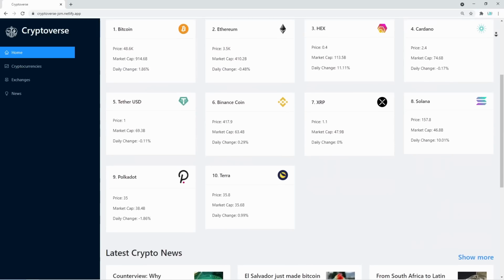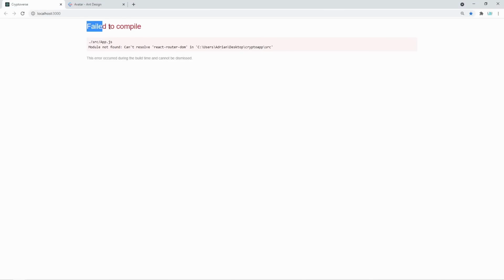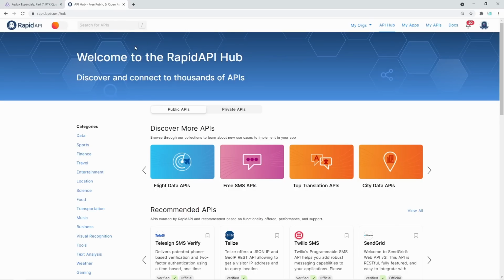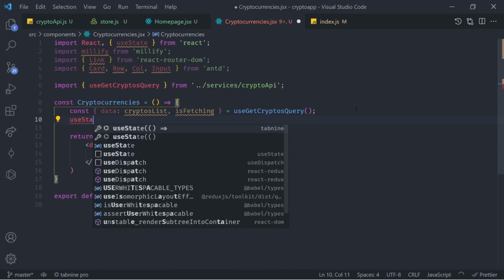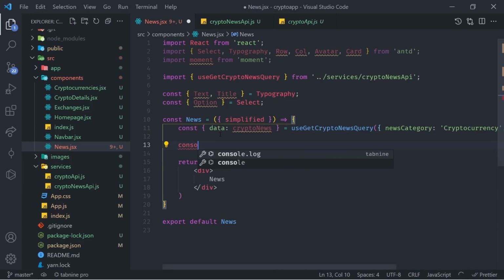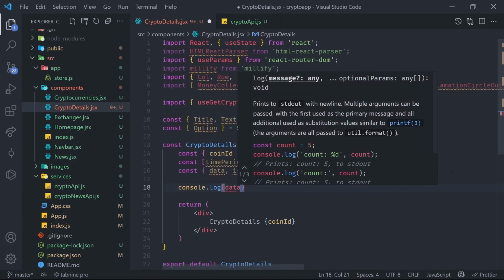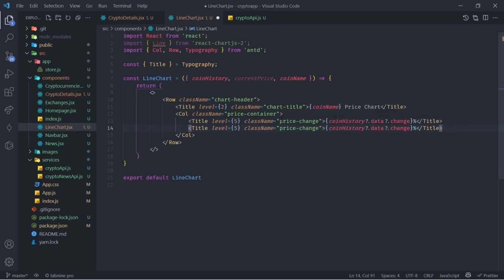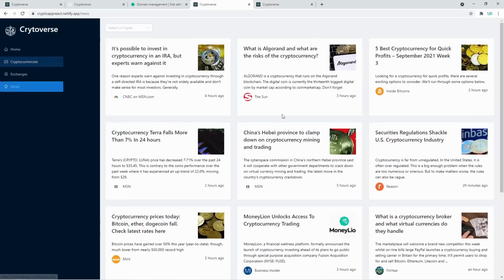Build and Deploy a React Cryptocurrency App and Master Redux Toolkit in One Video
Learn advanced React best practices, State Management using Redux Toolkit, UI Creation using Ant Design, creating charts using Chart.js, and fetching data from multiple sources using RapidAPI while building the best Cryptocurrency App on YouTube - Cryptoverse.

Since the 1st of January 2022 you'll have to make the following changes to the code:
1. Change the api v1 to v2 on RapidAPI
2. In new version, to access the exchanges endpoint you'll need a premium plan
3. Change the coin price history endpoint to the following - `coin/${coinId}/history?timeperiod=${timeperiod}`
4. Change coin id to coin uuid in cryptocurrencies.jsx file
5. In cryptoDetails.jsx file make sure to match the stats and genericStats values

📧 Join our JavaScript Mastery's Newsletter on Web Development, JavaScript & React to get exclusive programming guides, tips & tricks, and entire e-books

Time Stamps 👇
00:00:00 Intro
00:02:06 RapidAPI
00:03:25 Layout
00:32:59 Homepage
00:36:31 Redux Toolkit & API Dev
00:53:32 Cryptocurrencies
01:11:28 Crypto News
01:32:02 Crypto Details
01:56:24 Chart
02:01:37 Mobile navigation
02:06:22 Challenge